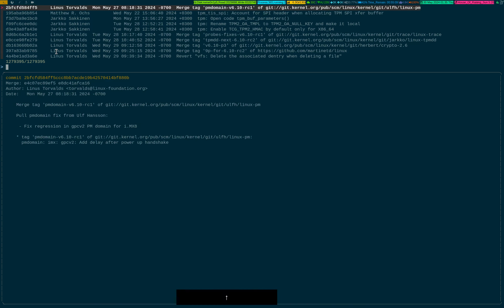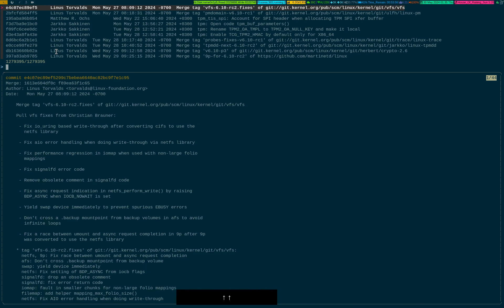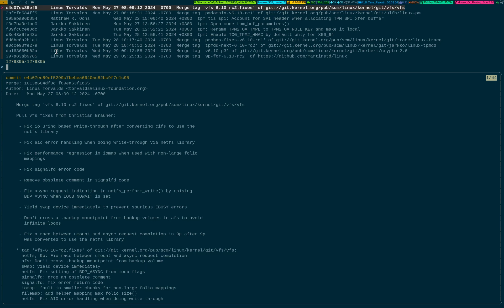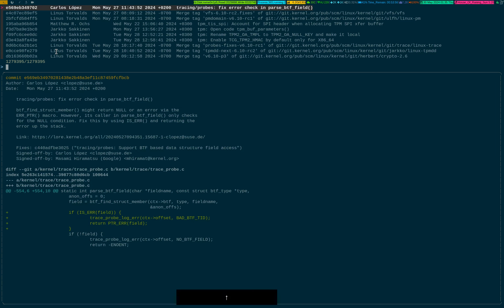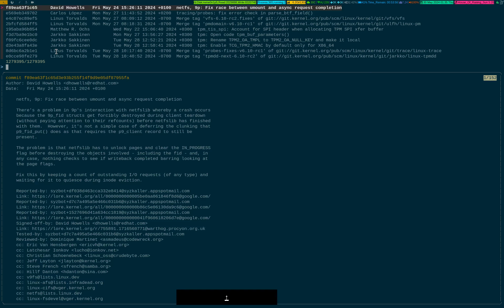A Geek Workflow With A Tinge Of Emotion 2024_05_30_01:33:47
In this video, you will see, a fraction part of my daily workflow, enjoy.

That's Bob Dylan's number playing in the background.